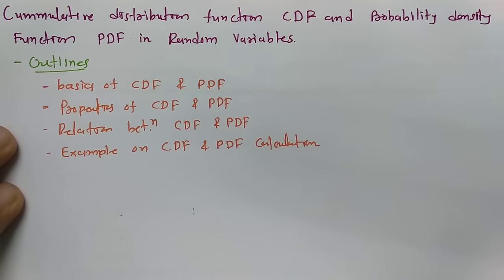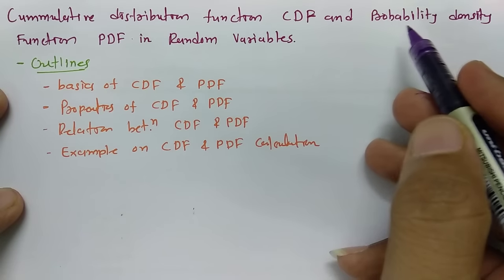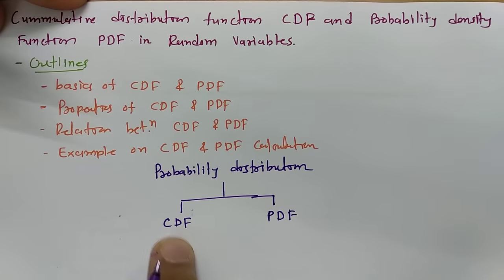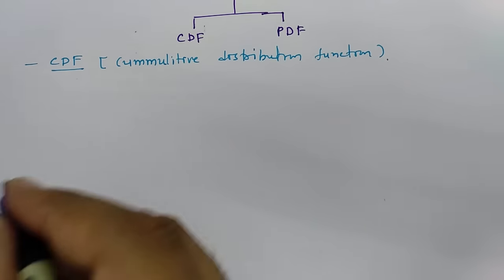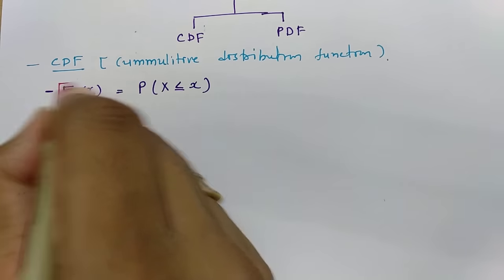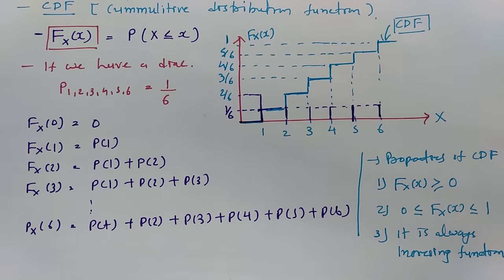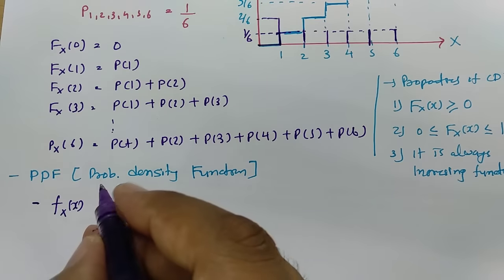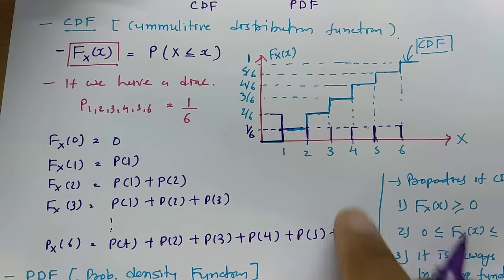Cumulative Distribution Function CDF & Probability Density Function PDF in Random Variable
Cumulative Distribution Function CDF & Probability Density Function PDF in Random Variable is explained by the following outlines:

0. Random Variables
1. Cumulative Distribution Function CDF
2. Probability Density Function PDF
3. Basics of CDF
4. Basics of PDF
5. Relation in between CDF and PDF
6. Example of CDF and PDF